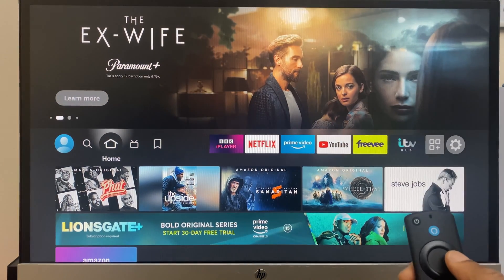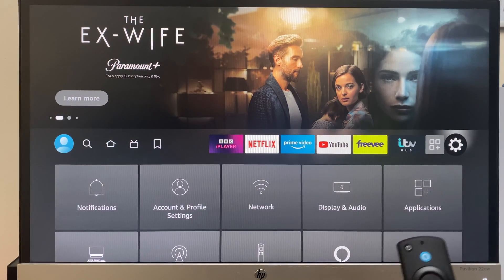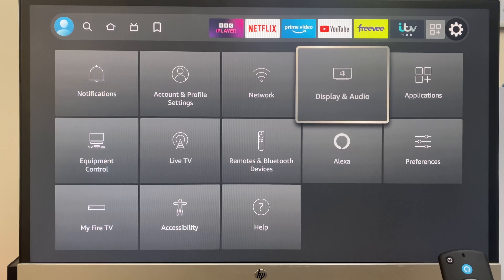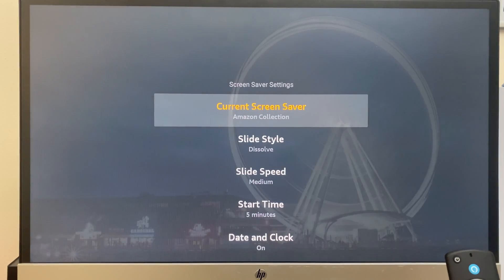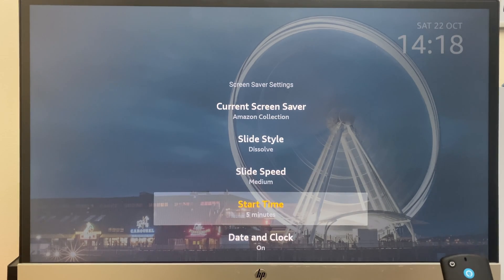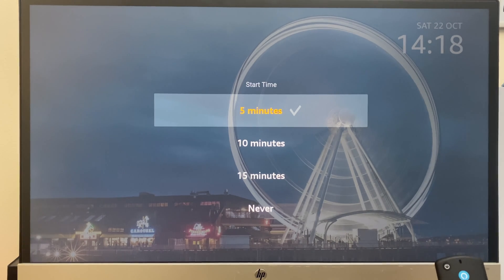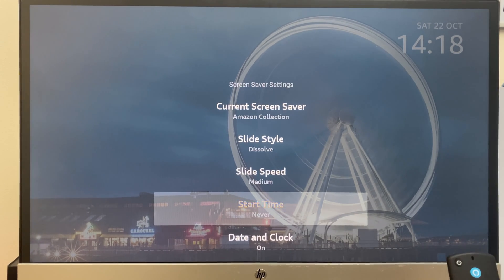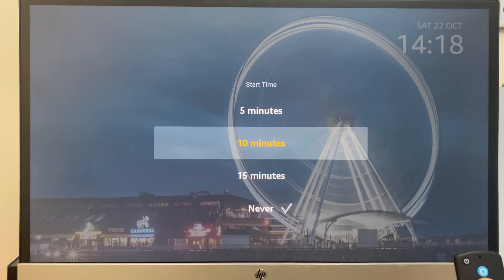Firestick - Enable Screensaver - How To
Here's how to enable the screensaver on the Firestick / FireTV. Step by step instructions to enable or disable or change the time on the screensaver.